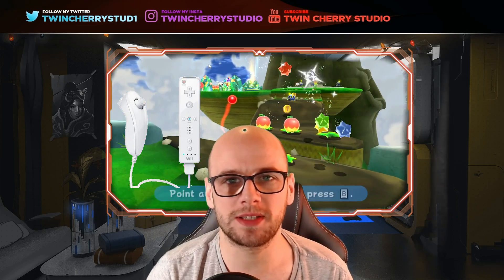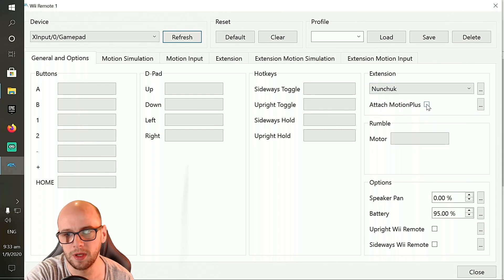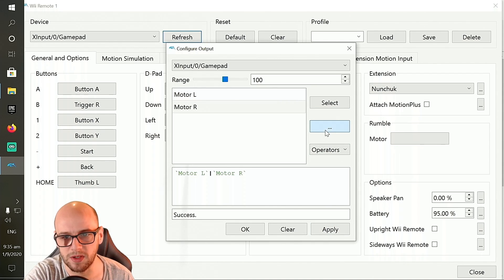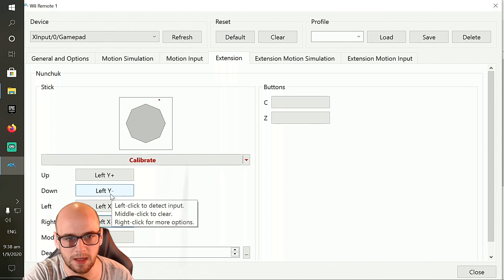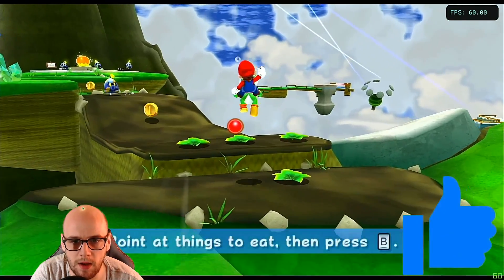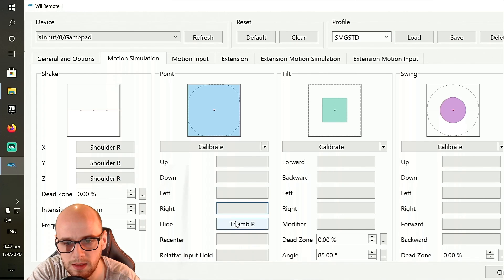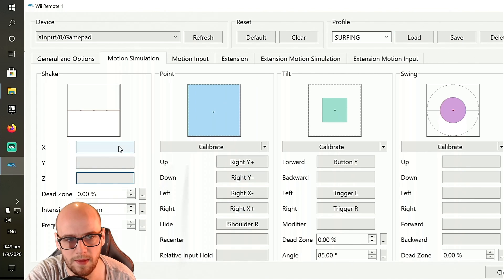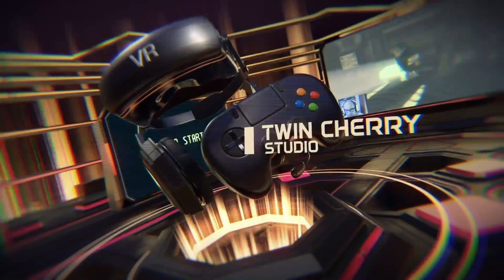Easy Guide: Set Up Your Xbox Controller as Wiimote + Nunchuck in Dolphin Emulator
Updated videos Links

Struggling to set up your favorite games in Dolphin Emulator? Wondering how to use your trusty Xbox controller for Wiimote and Nunchuck functions? Look no further! In this step-by-step guide, I'll walk you through the process of configuring your Xbox controller to work seamlessly with Dolphin Emulator, so you can enjoy your Gamecube and Wii games with ease.
Whether you're a retro gaming enthusiast or just looking to revisit some classic titles, this tutorial will help you get started quickly. I'll cover everything from downloading the necessary software to mapping the controls correctly.